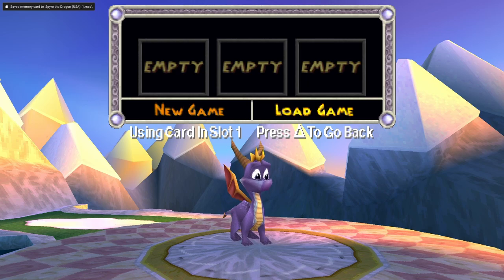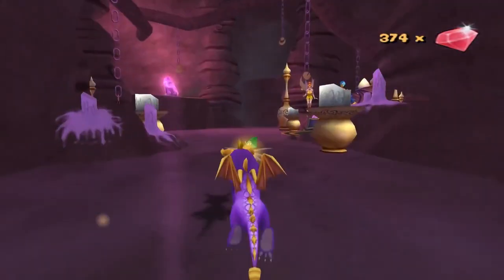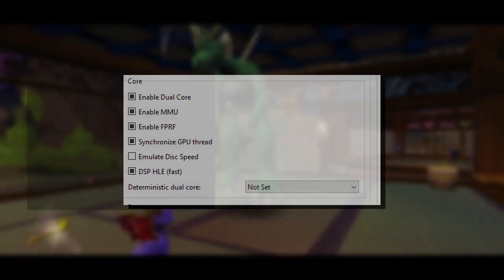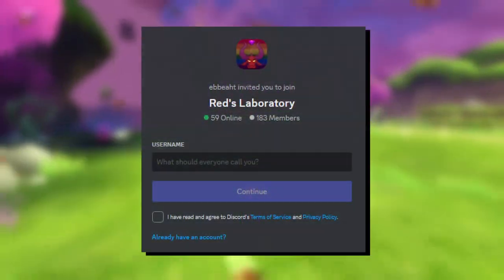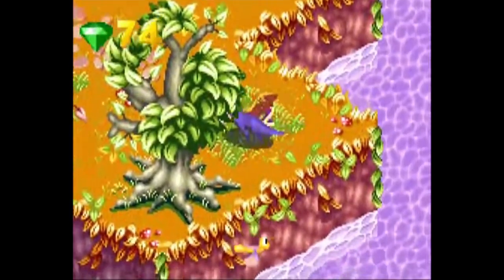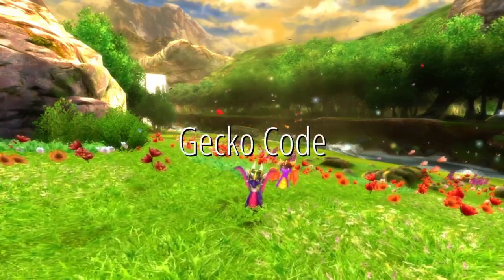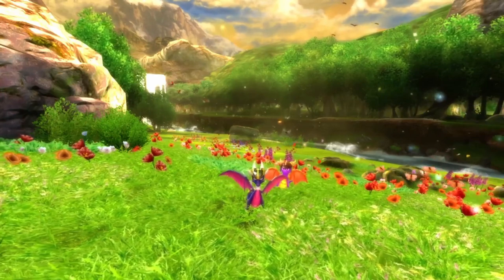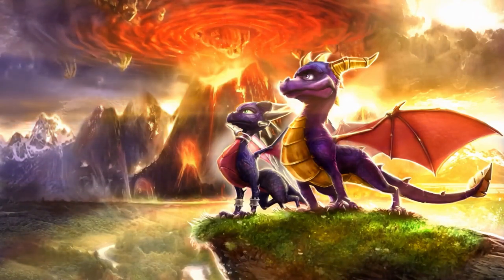How to play EVERY Spyro game on PC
[Chapters]
00:00 Intro
2:01 The PS1 Spyro Trilogy
3:02 Important Information about the GC/Wii games
4:19 Spyro: Enter the Dragonfly
9:17 Spyro: A Hero's Tail
11:32 Spyro GBA games
14:41 Spyro DS games
15:39 A New Beginning/Eternal night
19:13 Dawn of the dragon
20:59 Dotd: Xenia
22:22 Dotd: RPCS3
23:03 Conclusion

Gecko Codes:

Enter the Dragonfly (NTSC-U):

040F5970 C002A1F4
040F5A7C C0629F84
040F5BC8 FC200090
040F5CB8 C0629F84
040F5DB0 C0629F84
040F5F20 C0629F84
040F6018 C0629F84
040F6124 C0029F84
040F6170 C0629F84
040F6210 C0629F84
04108FC0 C0029F84
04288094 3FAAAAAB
C20B8CDC 00000002
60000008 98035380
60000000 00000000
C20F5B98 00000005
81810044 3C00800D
6000A000 7C0C0000
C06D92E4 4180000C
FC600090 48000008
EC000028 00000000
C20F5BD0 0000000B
9421FFE0 D0610010
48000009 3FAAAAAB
7C6802A6 C0030000
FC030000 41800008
FC600090 EC630024
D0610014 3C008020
60002BEC 7C0803A6
4E800021 C0010010
FC210032 C0010014
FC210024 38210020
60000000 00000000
C2108FDC 00000029
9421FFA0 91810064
DBE10050 F3E10058
DBC10040 F3C10048
DBA10030 F3A10038
DB810020 F3810028
DB610010 F3610018
9061000C C36D92E4
C3828188 C3A28190
EF9CE824 C3A2818C
EF9C0772 FFA01090
FFC01890 FFE02090
9421FFE0 EC210732
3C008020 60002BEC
7C0803A6 4E800021
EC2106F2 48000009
3FAAAAAB 7C6802A6
C0030000 FC1B0000
41800008 FF600090
EF7B0024 EC21D824
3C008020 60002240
7C0803A6 4E800021
EC21E024 D0210010
EC3D0732 3C008020
60002BEC 7C0803A6
4E800021 EC21D824
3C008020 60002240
7C0803A6 4E800021
EC41E024 FC60F090
FC80F890 C0210010
38210020 E3E10058
CBE10050 E3C10048
CBC10040 E3A10038
CBA10030 E3810028
CB810020 E3610018
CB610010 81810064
8061000C 38210060
7D8903A6 4E800421
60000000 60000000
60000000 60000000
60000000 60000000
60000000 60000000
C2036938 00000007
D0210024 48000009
3FAAAAAB 7C8802A6
C02D92E4 EC630072
C0C40000 FC013000
41800008 FC203090
ECC13024 ECE61824
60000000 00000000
C203697C 00000004
C0210010 EC210824
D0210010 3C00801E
6000F620 7C0803A6
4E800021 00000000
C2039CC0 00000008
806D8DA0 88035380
5403EFFE 7C0300D0
7C001B78 54030FFE
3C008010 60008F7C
7C0803A6 4E800021
3C00801E 6000F970
7C0803A6 4E800021
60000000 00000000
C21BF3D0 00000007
D021001C 48000009
3FAAAAAB 7C8802A6
C02D92E4 EC630072
C1040000 FC014000
41800008 FC204090
ED014024 ED281824
C021001C 00000000
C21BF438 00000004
C0210008 EC210824
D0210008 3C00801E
6000F620 7C0803A6
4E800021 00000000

A Hero's Tail (NTSC-U) (Action Replay Codes, not gecko codes):

Widescreen:

043d6780 3f000000
043d6790 3fe38e39
043d679c 3f400000

HUD not stretched:

043D6780 3F000000
043D6790 3FE38E39
043D679C 3F400000
043D86C0 3F200000
043D86E4 BFA00000

The 60 FPS codes for A New Beginning:

NTSC-U: (The American Version)

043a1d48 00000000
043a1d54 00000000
PAL: (The European Version)

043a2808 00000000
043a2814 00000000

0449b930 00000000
0449b93c 00000000

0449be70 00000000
0449be7c 00000000

Misc. links